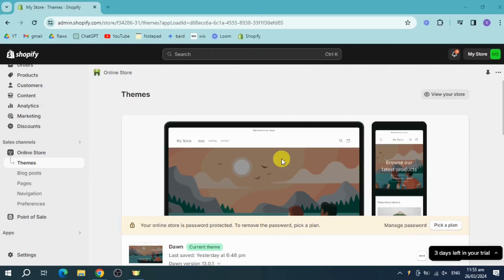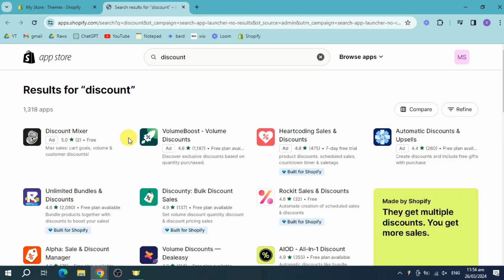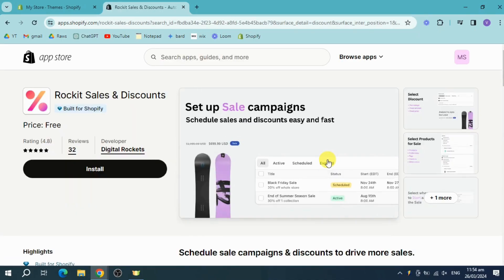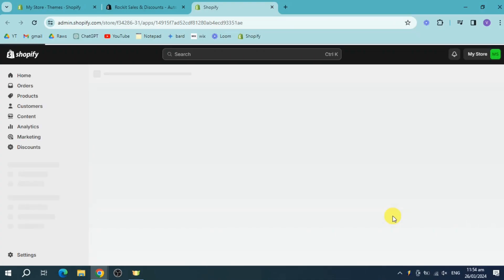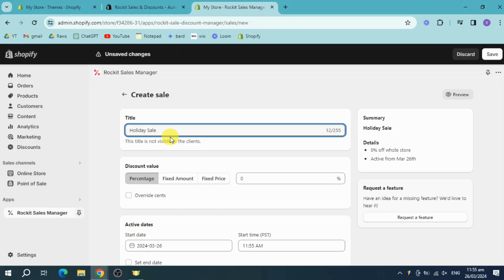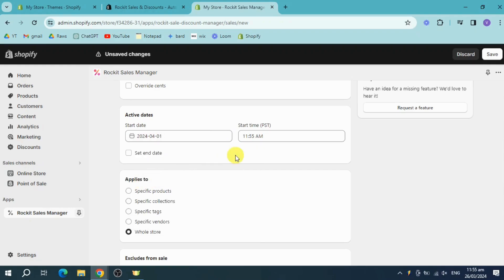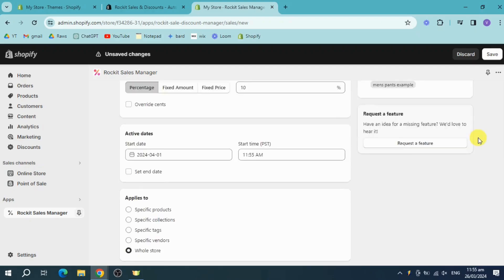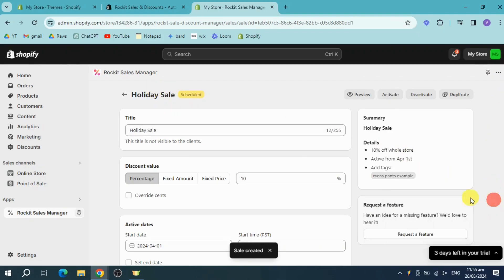How to Use Discount Apps in Shopify | Shopify Tutorial (2025)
Want to offer discounts effortlessly on your Shopify store? This tutorial will guide you through using discount apps to manage sales and promotions. I’ll show you how to install and customize discount apps, making it easy to attract customers and boost sales.

In this tutorial, you’ll learn:
How to find and install discount apps in Shopify.
Step-by-step instructions for setting up discounts and promotions.
Tips for using discounts to drive sales effectively.

Increase your sales—follow these steps to use discount apps in Shopify and attract more customers!